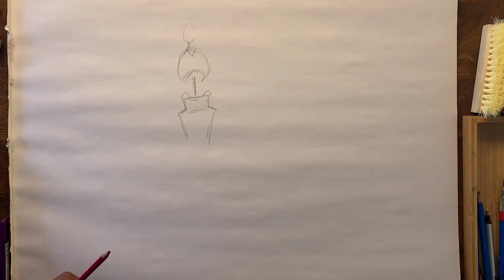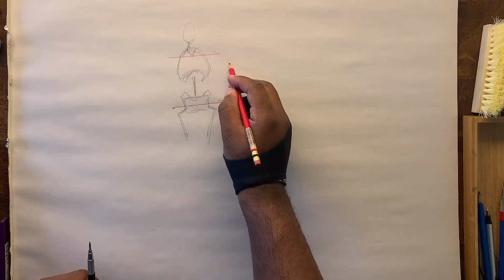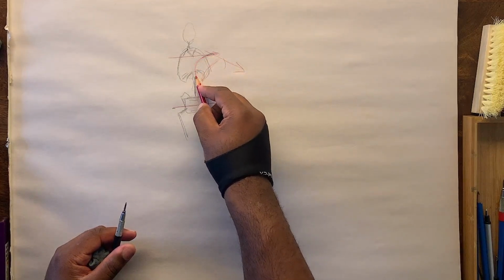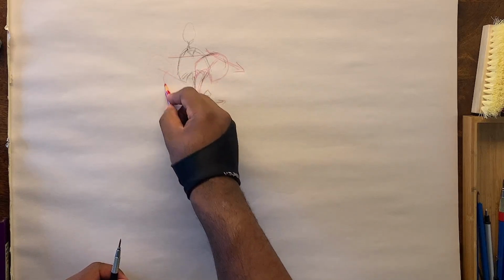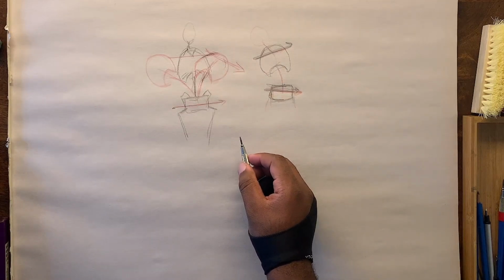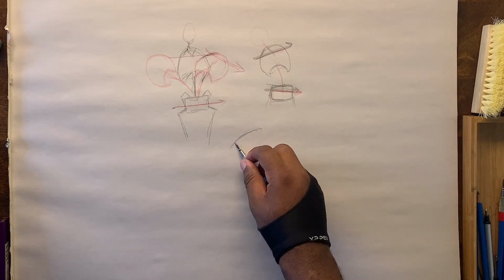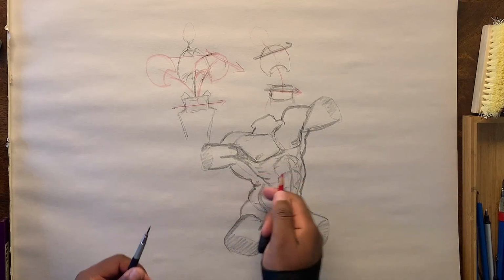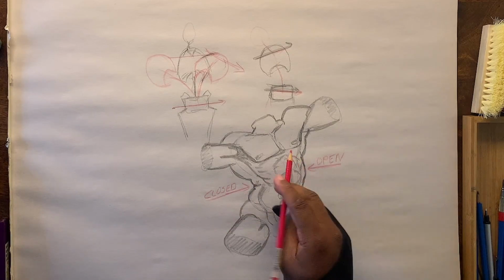Drawing the Torso: How I view it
This video is about learning to draw the human torso and understanding how to construct it's form. Teaching you the way I see it's construction.